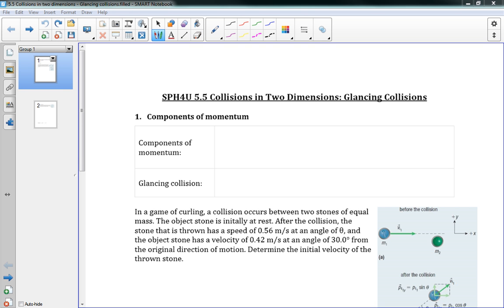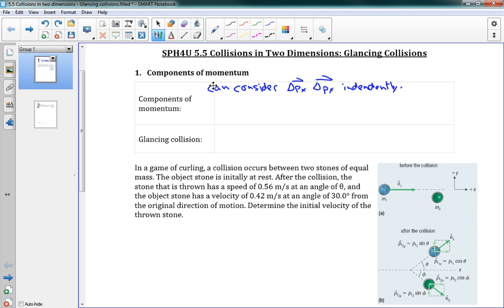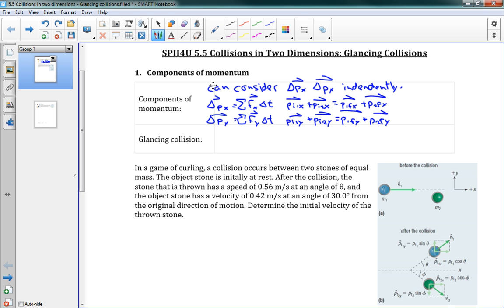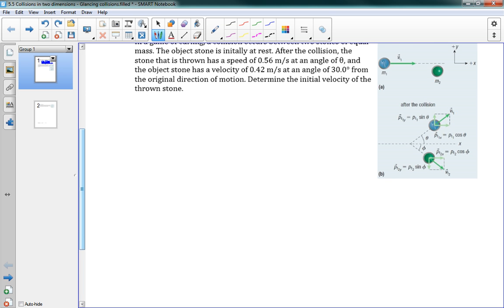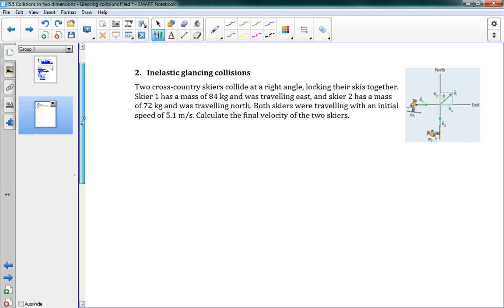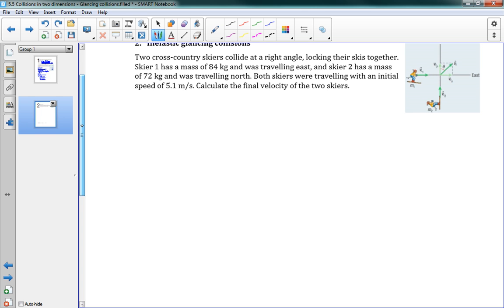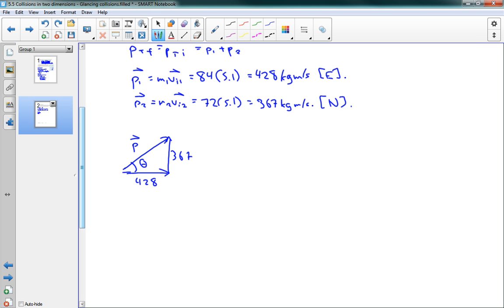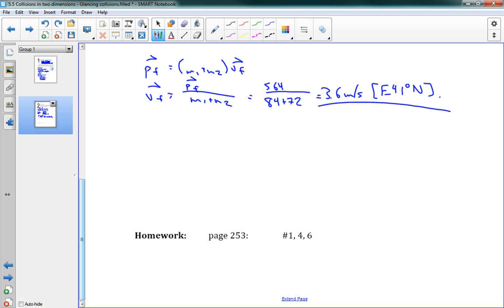SPH4U 5.5 Collisions in two dimensions: Glancing collisions